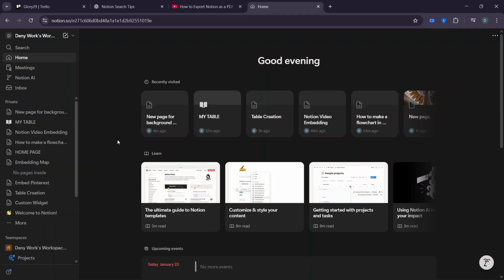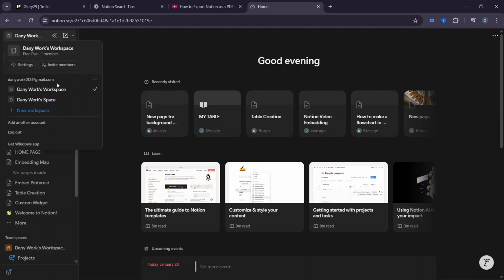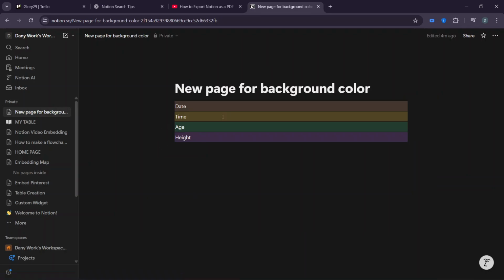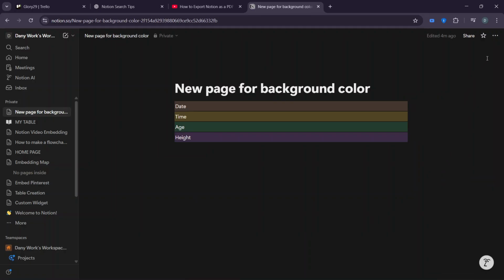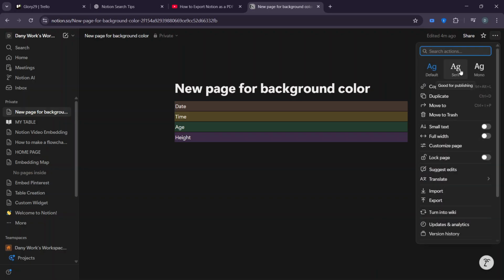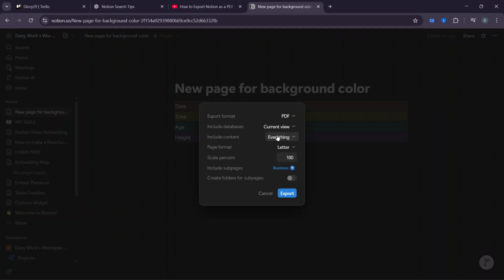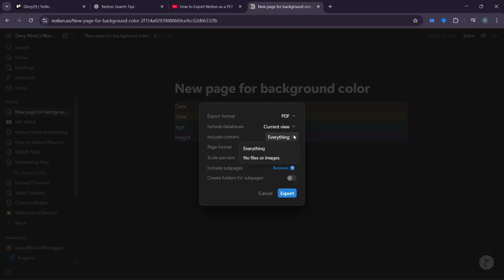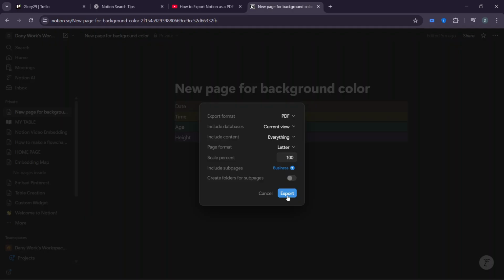How to Export Notion as a PDF (Full Guide) 2026!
In this comprehensive guide I will show you how to export notion as a pdf step by step in 2026! Learn how to export Notion pages as a PDF to easily share your content or keep offline records. This guide walks you through the built-in export feature, including selecting page settings, formatting options, and choosing whether to include subpages. You’ll also discover tips to adjust page layout and styling to ensure your PDF looks professional. Additionally, the article covers troubleshooting common export issues and alternative methods if needed. By the end, you’ll be able to convert any Notion page into a polished PDF quickly and efficiently.